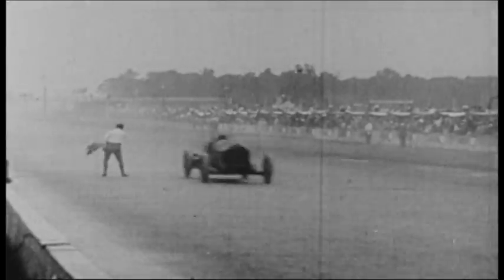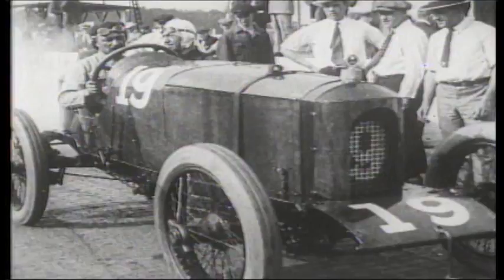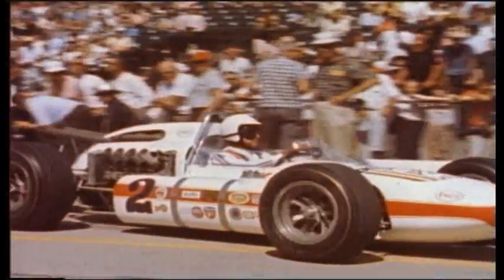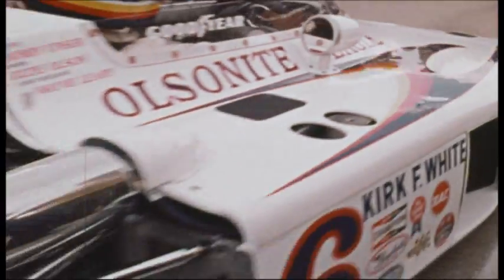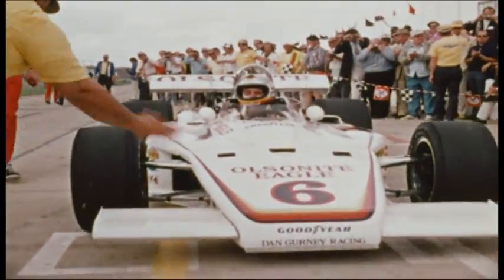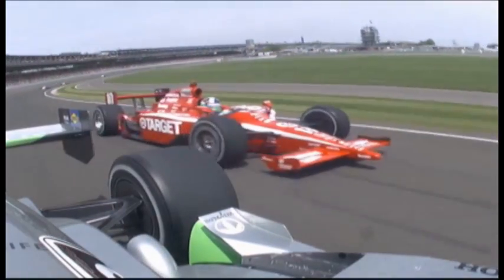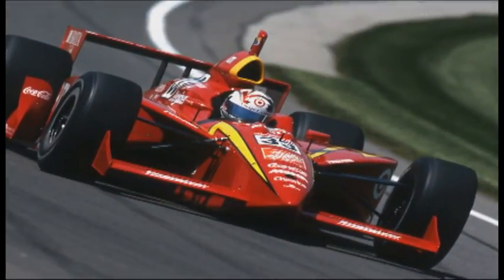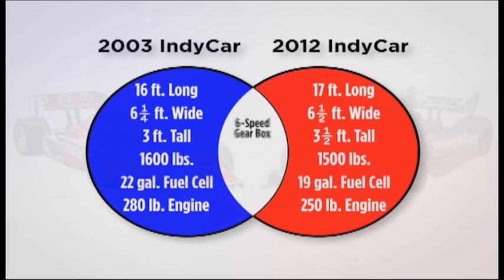Evolution of IndyCar (Chapter 9)